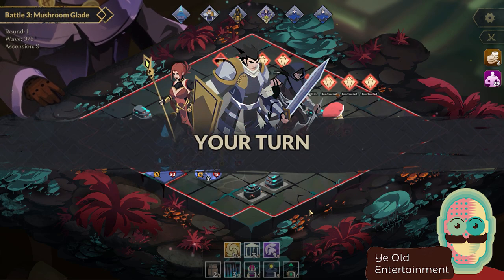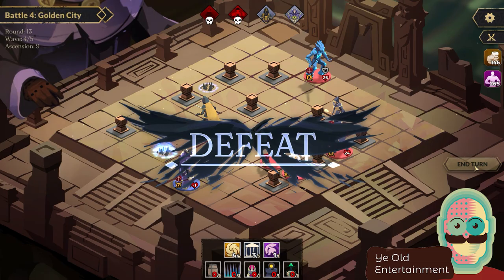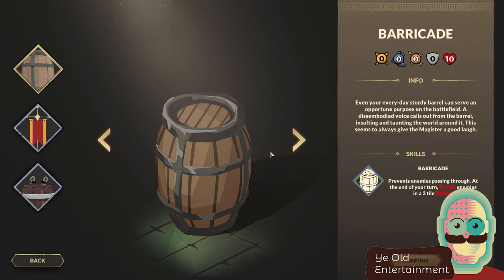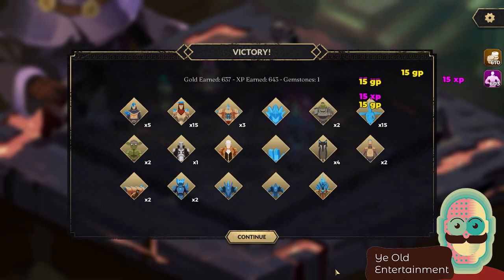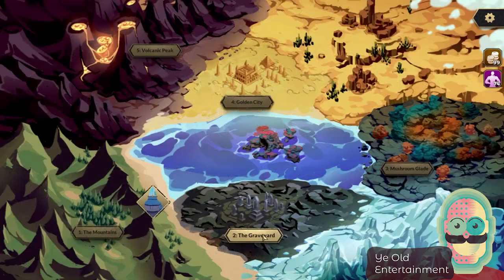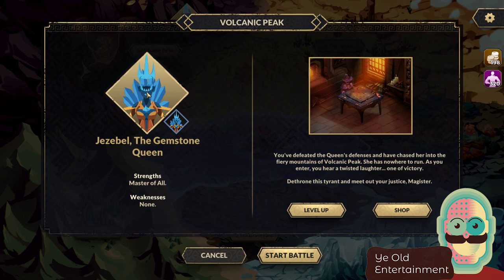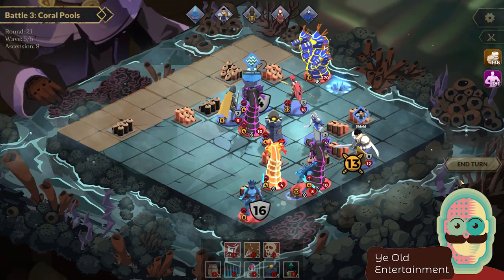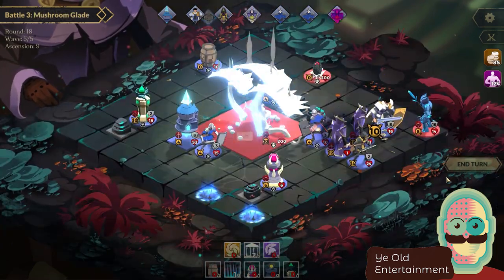Defend the rook review. A tower defense Roguelike RPG. Perfect to take a break from the big rpgs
And being the worldly connoisseur of fine art that I am… I’ve always thought of some games as “white wall games”. Because if you are going to shove 140 hours of Pathfinder Wrath of the Righteous down your throat... I don’t know man, you probably want to take it easy before tackling something like Solasta Crown of the Magister or going back to some old time behemoth like Baldur's Gate II, Icewind Dale II or some other 40 hour plus titan immediately after.

And for 7 dollars, you could do a lot worse than Defend the Rook. This is a nice little roguelike turn based tower defense game with a few RPG mechanics. My bet is that Defend The Rook will keep you thoroughly entertained for at least a couple of gaming days.

And hey this the perfect recommendation, I think, for those who always say “ain’t nobody got time for that” every time you recommend a game. The same people that come in on Monday and say “dude I watched all 40 episodes of all three seasons of this or that series”.  Defend The Rook is game that you can jump at, play 30 minutes, one hour and then go back to work or to whatever it was you were doing.